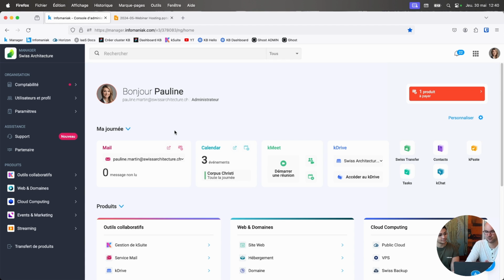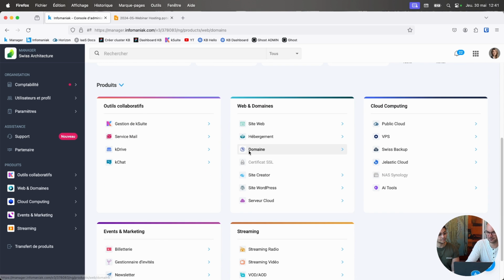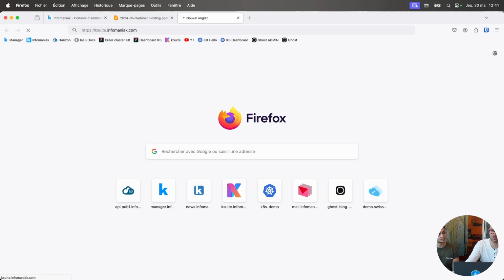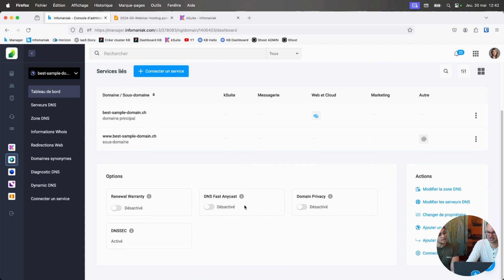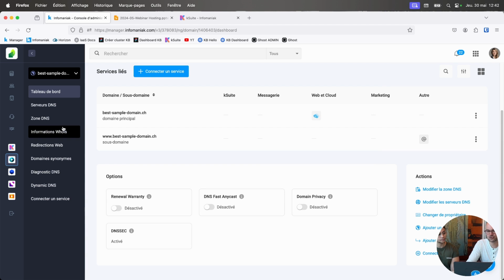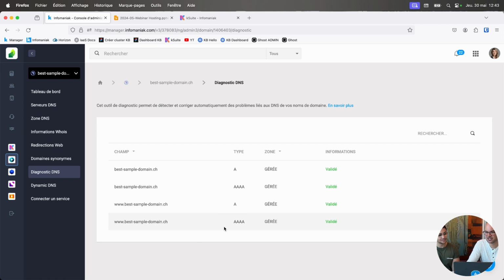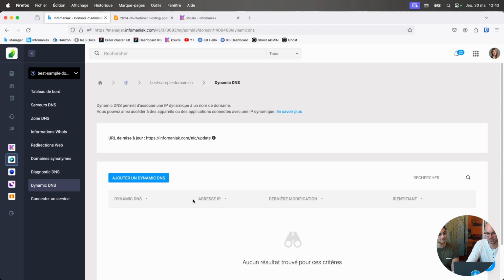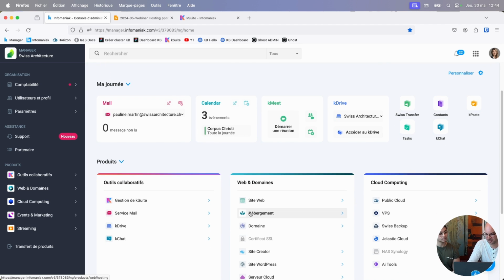Complete domain management tutorial: connect, create, and optimize with kSuite and more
Whether you're looking to connect your domain to kSuite, set up Fast Anycast DNS, or understand Dynamic DNS, we cover all the essential aspects to help you optimize your online presence.

Ideal for beginners and advanced users alike, this tutorial is your go-to resource for effectively managing your domain.

00:21: Connecting your domain name to services
00:32: Creating a free email address with your domain name
00:49: Connecting a domain to kSuite
01:15: DNS Fast Anycast
01:58: Web Redirection
02:05: DNS Diagnostic
02:28: Dynamic DNS
02:57: Affordable Domains

Take control of your domain with Infomaniak!